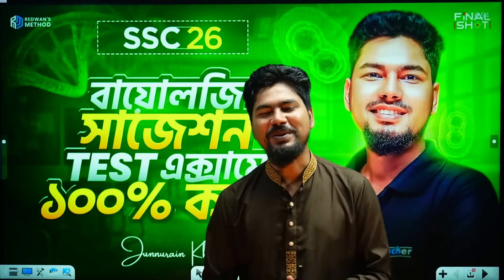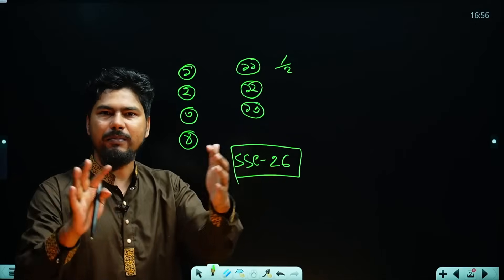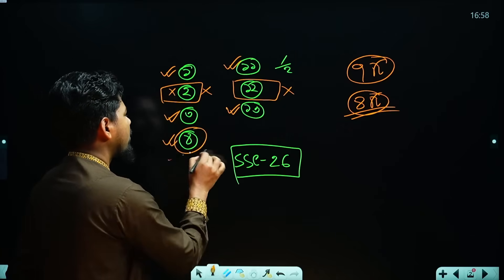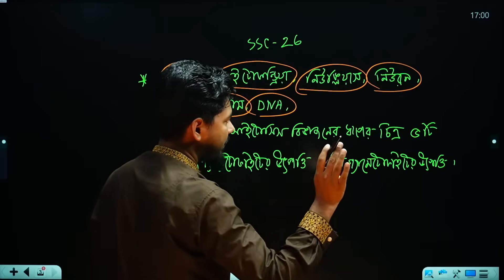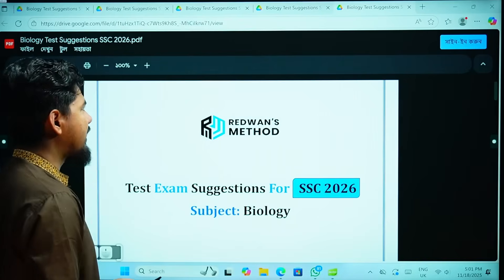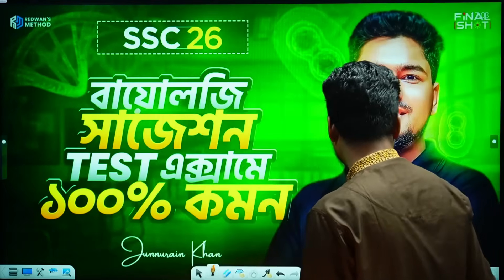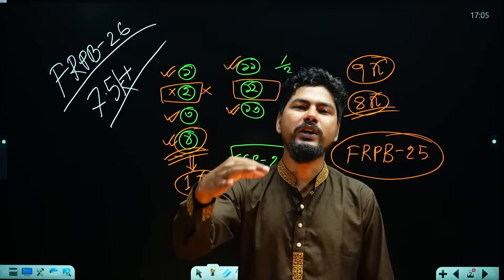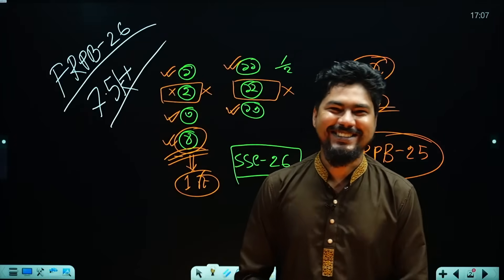🔥 SSC 2026 Biology Final Suggestion || Test Exam Special || 100% Common আসবেই!🔥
আসসালামুয়ালাইকুম, Redwan's Method এ আপনাকে স্বাগতম।
এই ফর্মের সকল তথ্য সঠিক ভাবে দিয়ে সাবমিট বাটনে ক্লিক করলেই
আপনি Biology Final Shot Suggestion এর লিঙ্ক পেয়ে যাবেন।

এক ক্লাসেই হবে Biology সম্পূর্ণ MCQ + SQ  প্রস্তুতি এবং টেস্ট পরিক্ষা ১০০% কমন সাজেশন!💥

শেষ সময়, শেষ সুযোগ-তোমার গেম-চেঞ্জিং রেজাল্ট এর জন্য FRPB’26 ব্যাচে দ্রুত এনরোল করে ফেলো!🔥
🖋 FRPB-26 Course Link ⬇

ভর্তি সংক্রান্ত যেকোনো সাহায্যের জন্য যোগাযোগ করো-
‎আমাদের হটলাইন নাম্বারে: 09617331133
‎অথবা,
‎আমাদের পেইজে মেসেজ দাও, পেইজ লিংক-